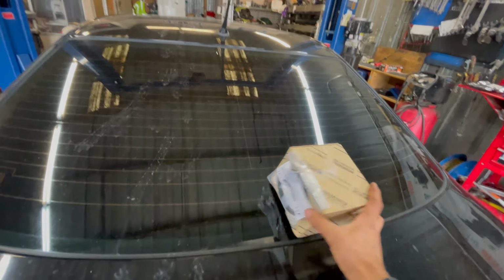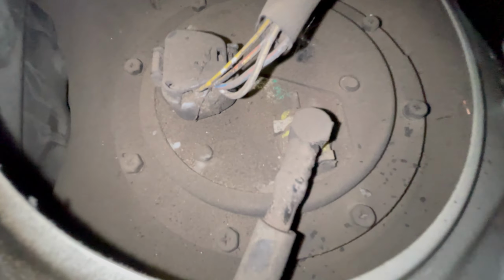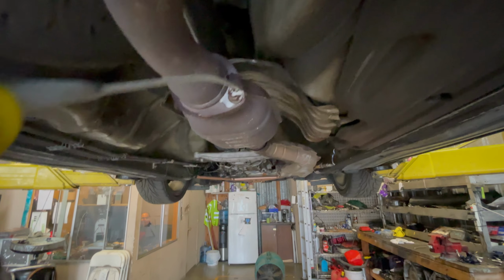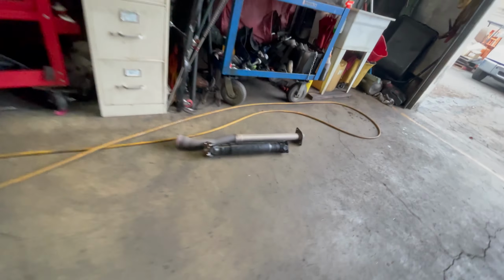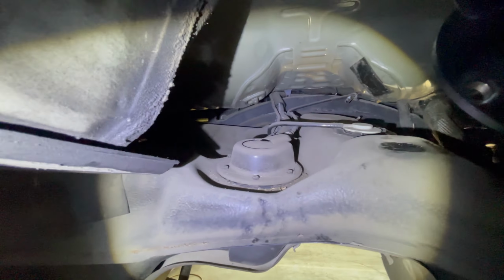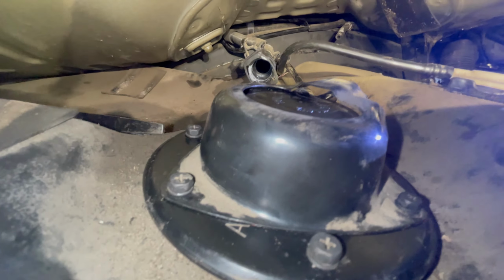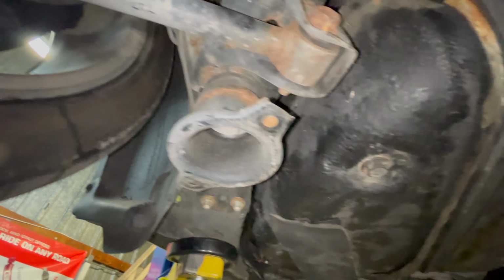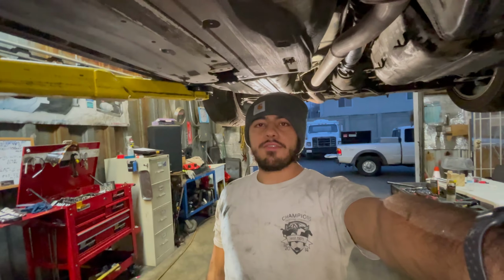2002 is300 Check Valve Tutorial | Code p0442 FIX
Whats up guys welcome back! Today we are fixing code p0442 evaporative emissions system leak ( Small leak ) With the culprit being Check valve. :)